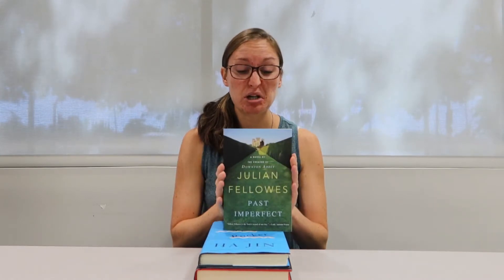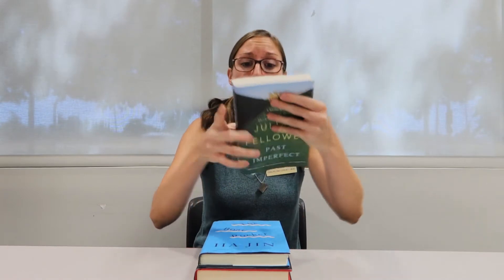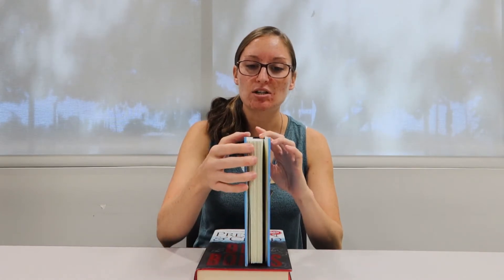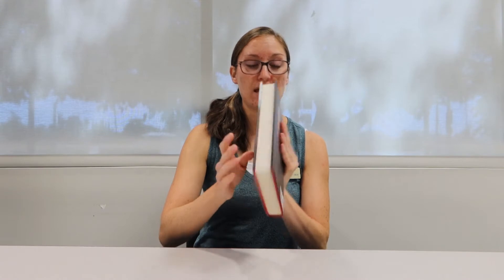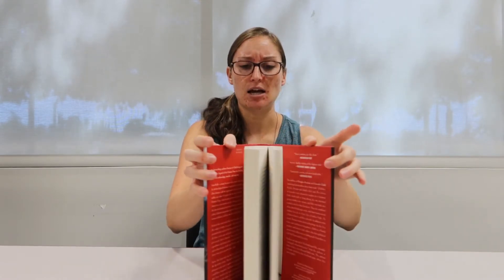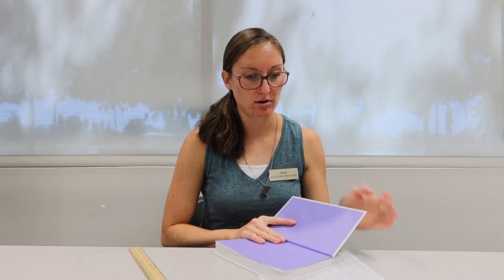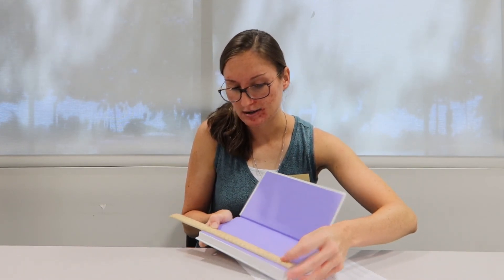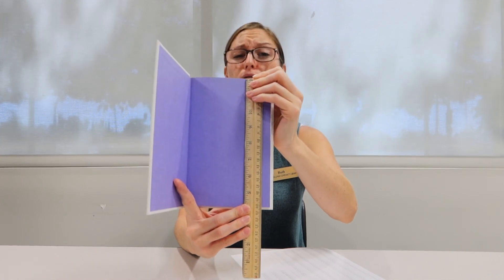Folded Book Art Tutorial Part 2 of 6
FOLDED BOOK ART TUTORIAL: CHOOSING YOUR BOOK

The Grace Mellman Community Library, part of the Riverside County Library` System, presents you with part 2 of a 6 part video tutorial series on how to make a basic heart through Folded Book Art.

Please share with us YOUR folded book art creations! If you make this or another folded book art pattern, please post a picture to your social media account(s) and tag us @gmclib for a chance to be featured in a post or story on our account(s). Thank you!

✘ I N S T A G R A M: @GMCLib
✘ T W I T T E R: @GMClib
✘ F A C E B O O K